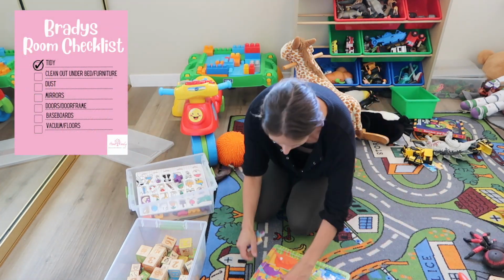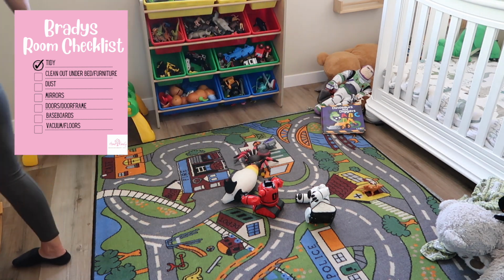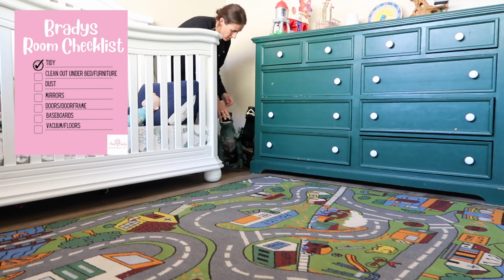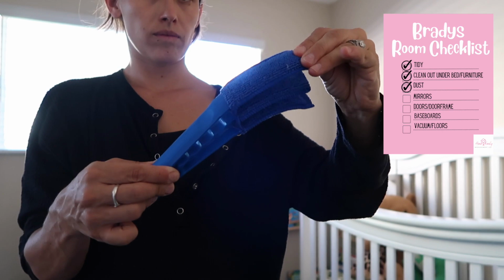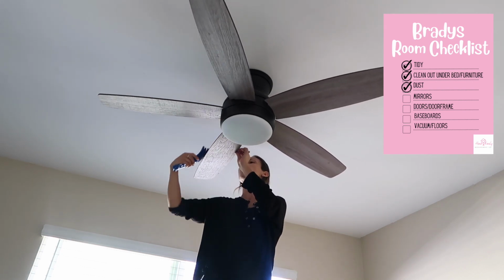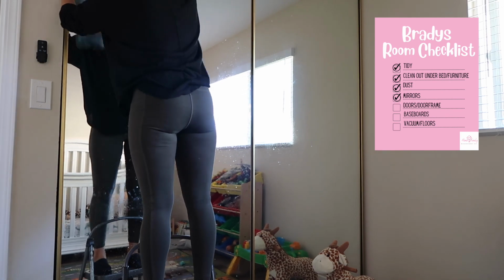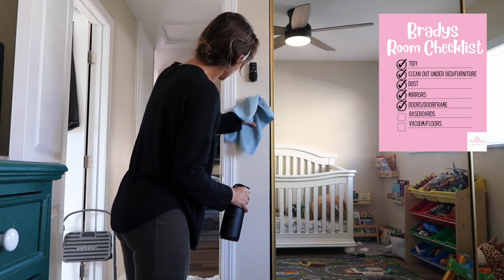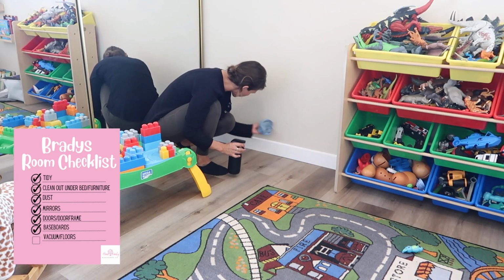Toddler Room Cleaning | Weekly Checklist | Home Family Management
My weekly cleaning routine, checklist & tactics to keeping my toddlers room clean.

Ceiling Fan Dusting Tool

Checklist:
Tidy
Clean Under Furniture
Dust
Mirrors
Door/Door Frame
Baseboards
Floors

Follow for daily motivation & real life

Want Motivation to get the tedious done and build confidence in your role straight to your inbox weekly?

** Are you ready to go ALL IN & be an ELITE HOME & FAMILY MANAGER?
Are you ready to have a definitive plan to tackle all the tedious to-dos?
Are you ready to gain the skills and confidence to get it all done, to have time & energy for the things you actually want to do?

THEN GO ALL IN Schedule a FREE 20 min. Strategy session with ME to see if the
HomeMakers Elite Management Training Program

is the right fit for you!

SCHEDULE HERE!